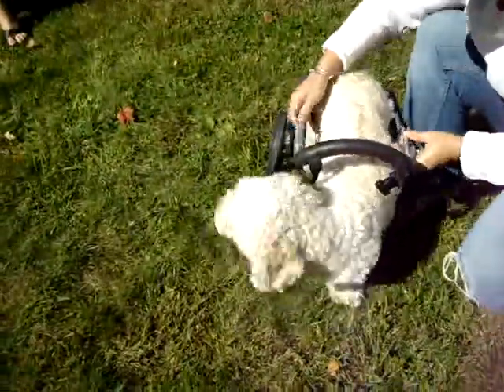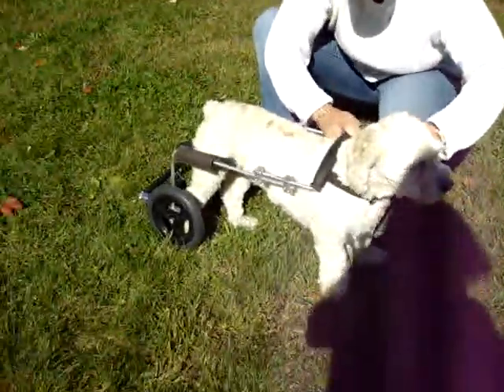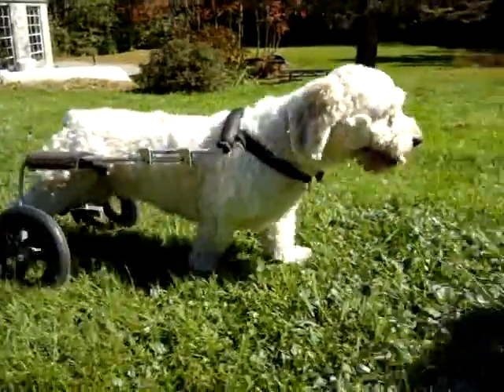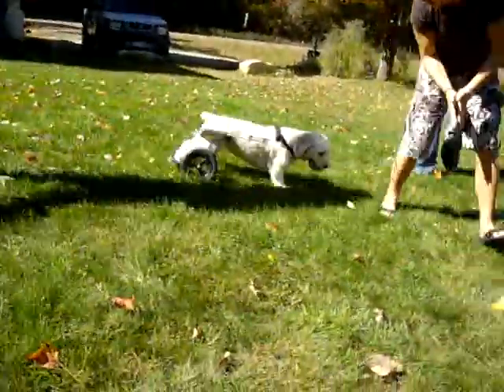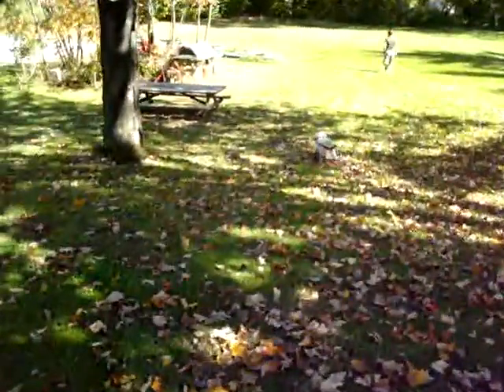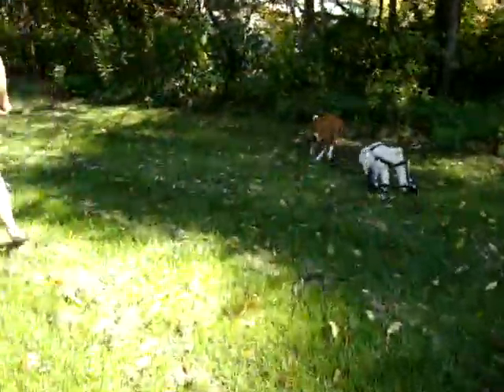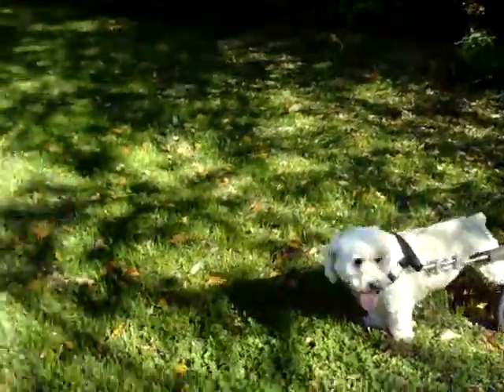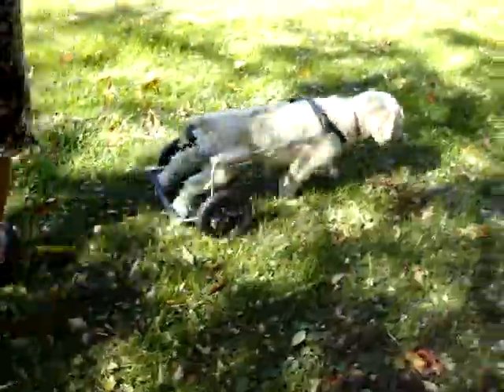Chloe in her Eddie's Wheels dog wheelchair!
Chloe gives her new cart a try!